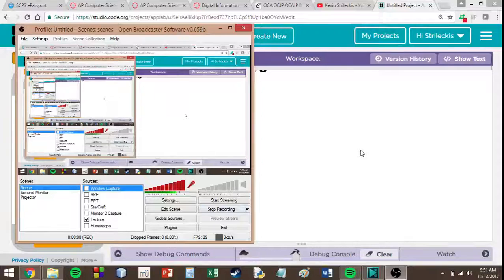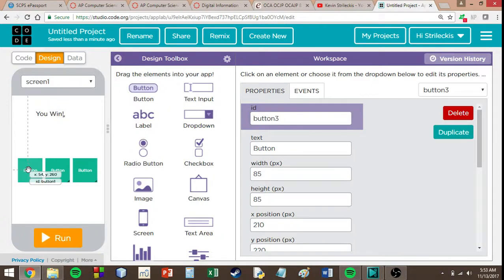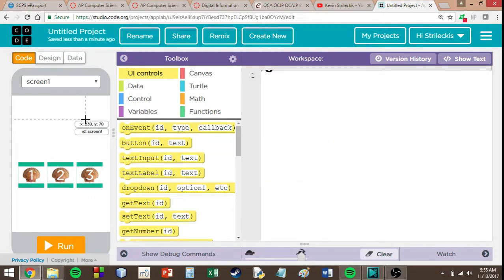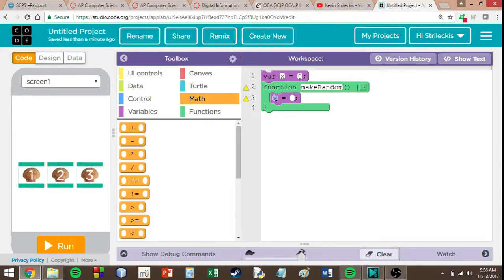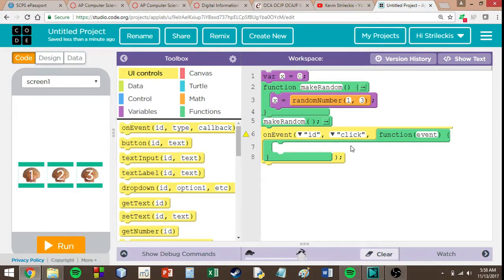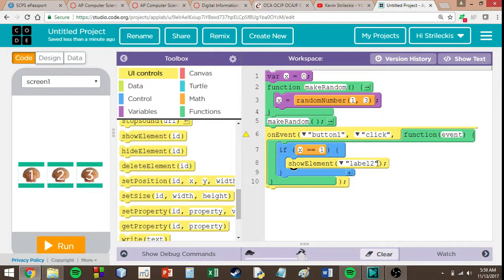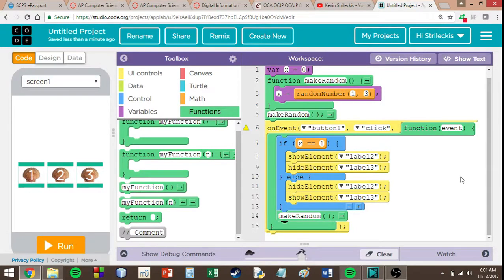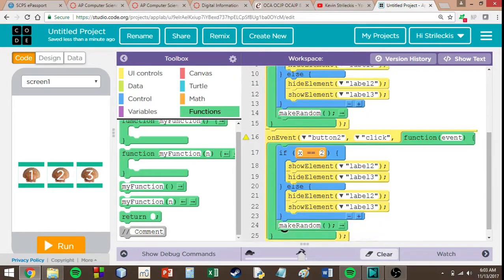Shell Game: Part One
Based on our in-class walkthrough on Friday. A tad bit rushed, so please ask me or your peers for help if you do not understand everything that I go through here.